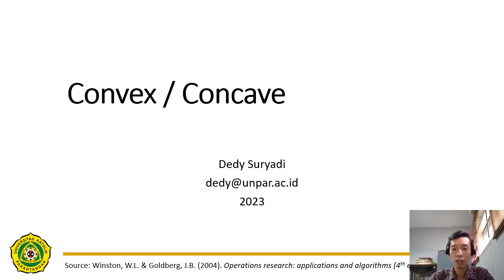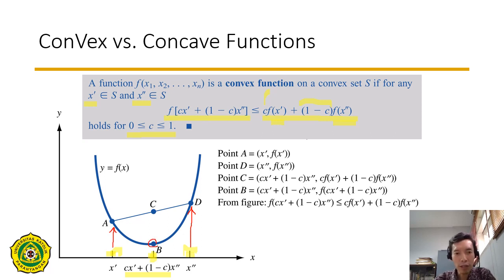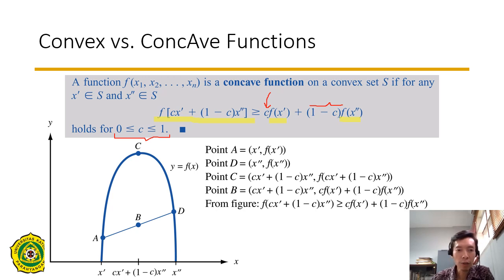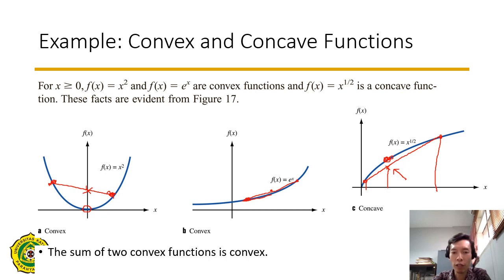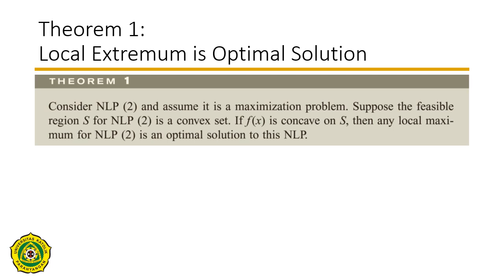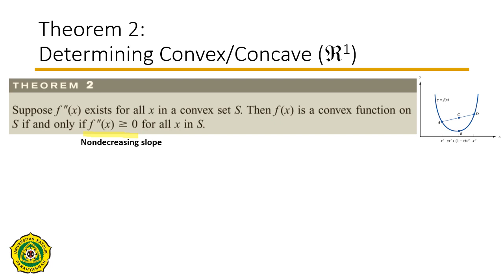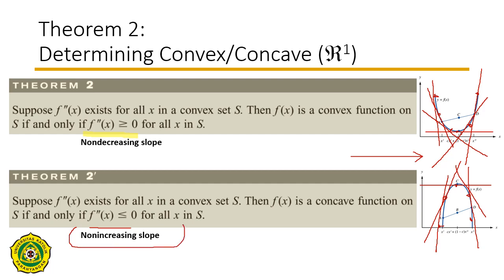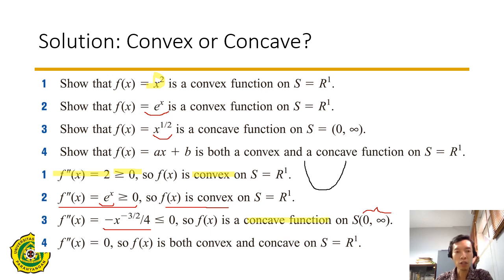NLP.2b Convex vs. Concave Functions (Nonlinear Programming)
Introduction to Nonlinear Programming: Convex vs. Concave Functions